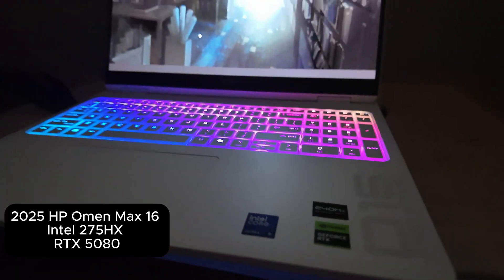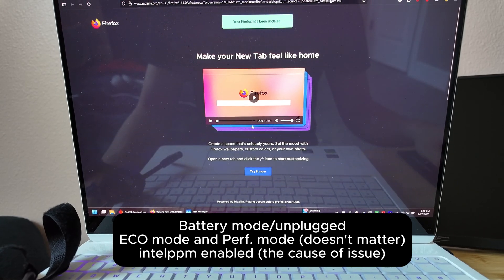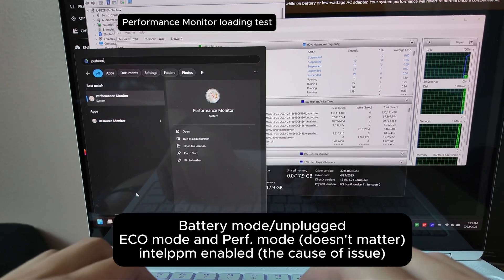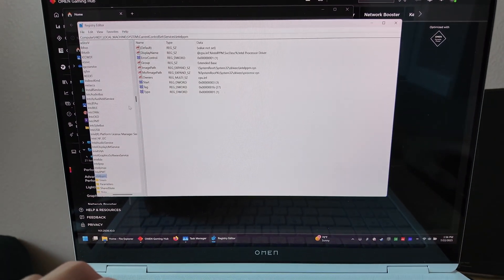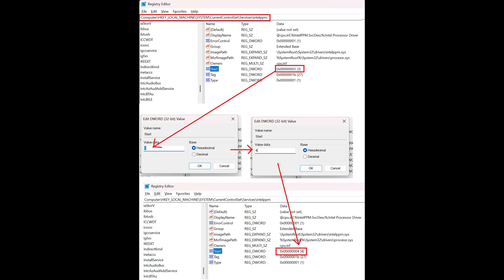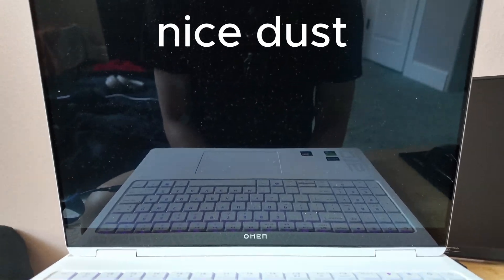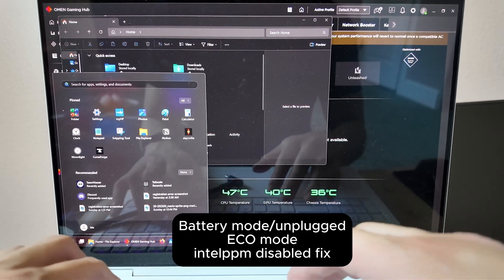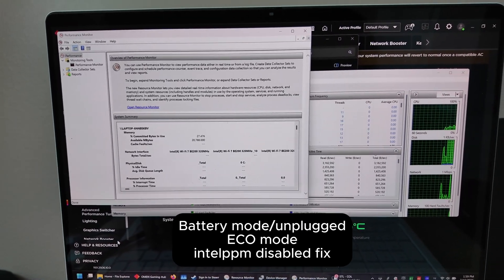HP Omen Max 16 - Slow Laptop Battery Mode Fix (275HX CPU)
Address: Computer\HKEY_LOCAL_MACHINE\SYSTEM\CurrentControlSet\Services\intelppm

Video contains AI Text To Speech from a script written @Protoframe